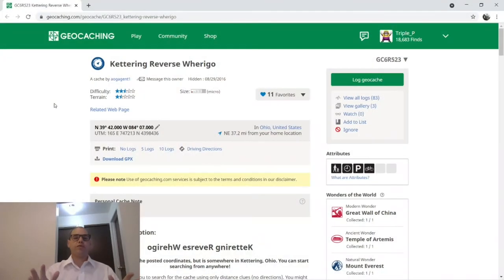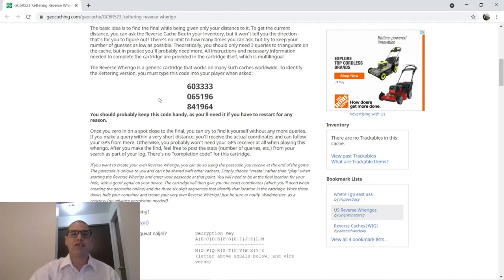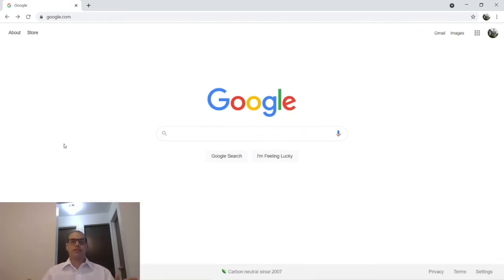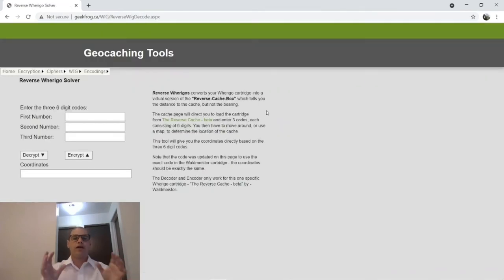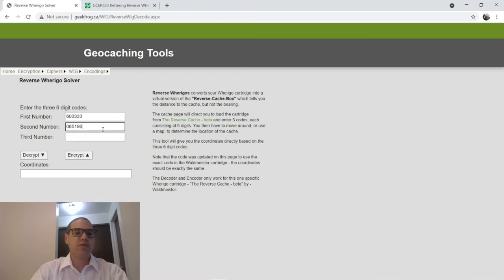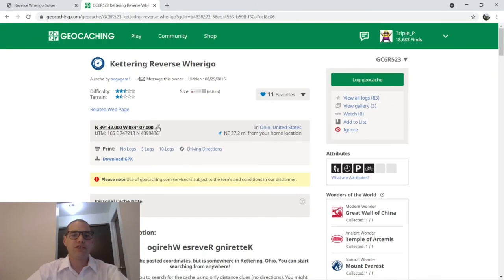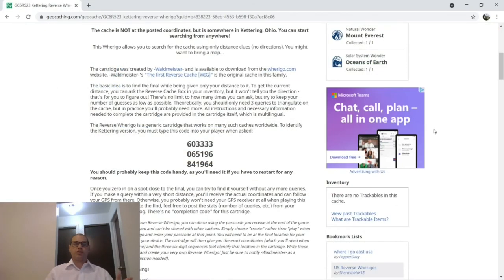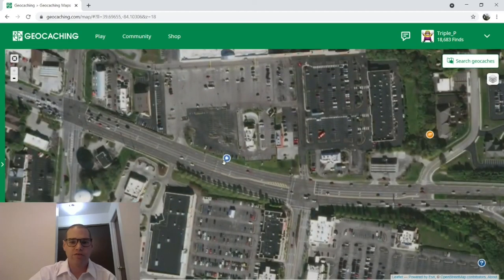Reverse Wherigo Tutorial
This is a tutorial video that goes into detail about the Reverse Wherigo.  I go over the website that solves Reverse Wherigo geocaches and go through a step by step process on how to use the website to obtain the final hiding location.  This resource is one that will speed up your geocaching career and help make your caching more efficient and save you time and gas.

to learn the basics of how to use the Wherigo cartridge on your Android Phone.